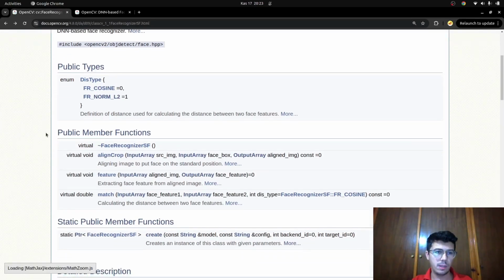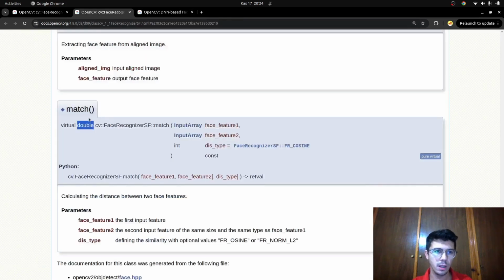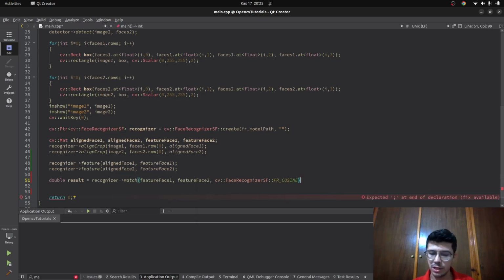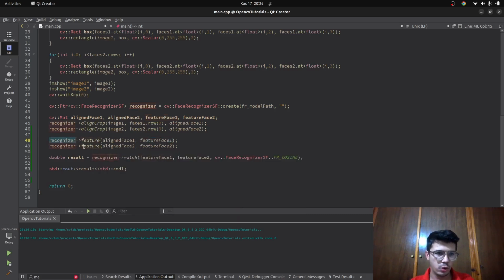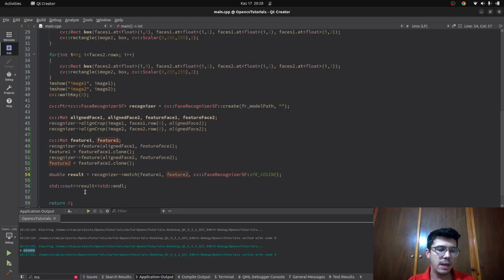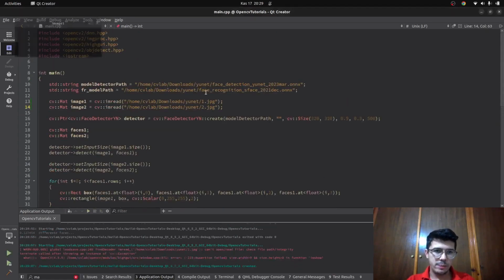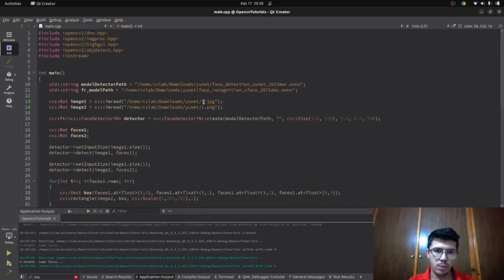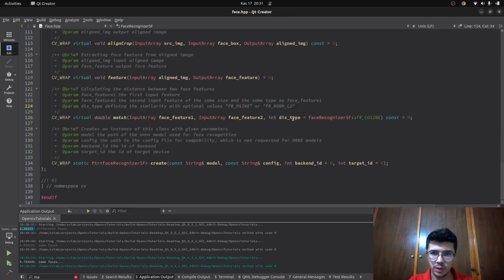OPENCV & C++ TUTORIALS - 168 | FaceRecognizerSF - Face Matching | Face Verification - 2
Explore FaceDetectorSF in OpenCV with C++! This advanced module offers a cutting-edge approach to face comparison, harnessing sophisticated machine learning models for precise and efficient face matching. FaceDetectorSF excels in various scenarios, delivering robust performance even with challenging lighting or poses. It supports real-time applications, making it perfect for tasks like biometric verification, identity validation, and personalized user experiences. The module can efficiently compare multiple faces simultaneously, making it ideal for use cases in security, forensics, and intelligent systems. In this video, we'll guide you through setting up and utilizing FaceDetectorSF, showcasing its key functionalities, optimization tips, and hands-on examples. Whether you're working in computer vision, AI, or advanced robotics, this module provides a reliable solution for your face comparison needs.

0:00 - Introduction
1:21 - Coding